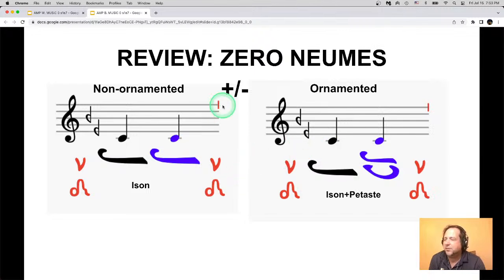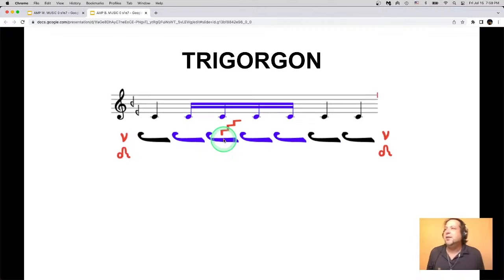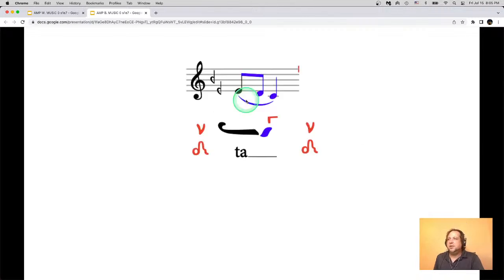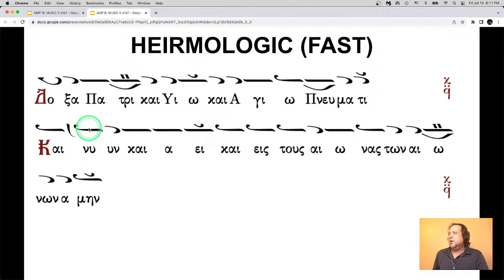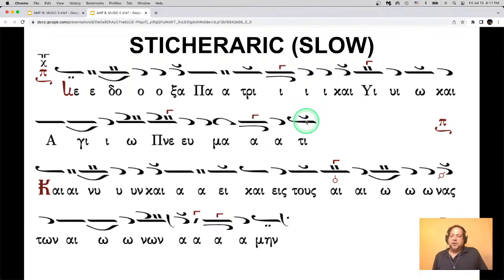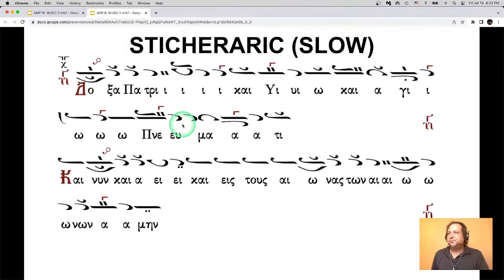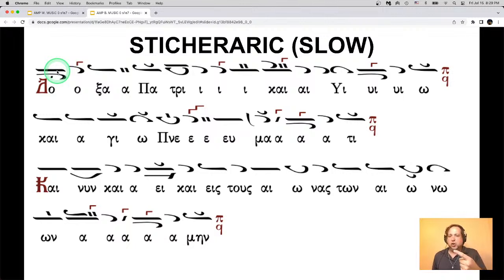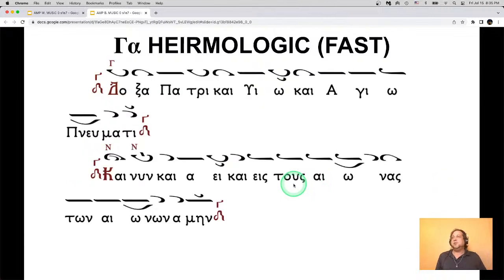Byzantine Music 0: Unit 7 07/15/2022